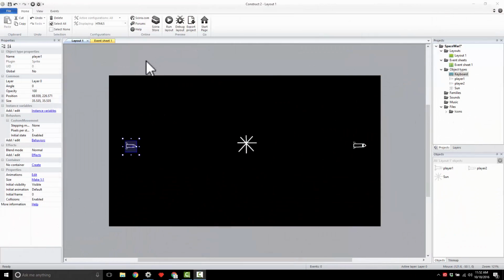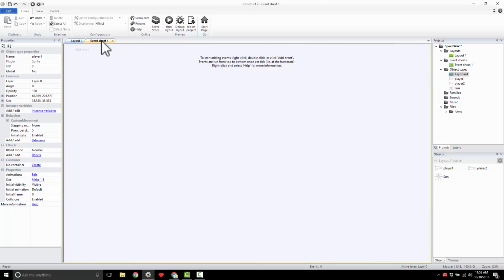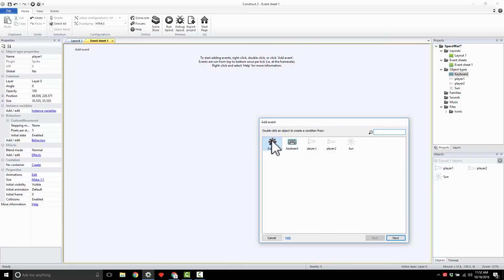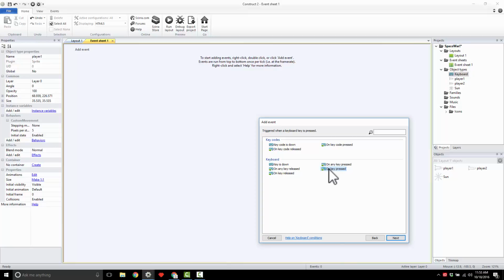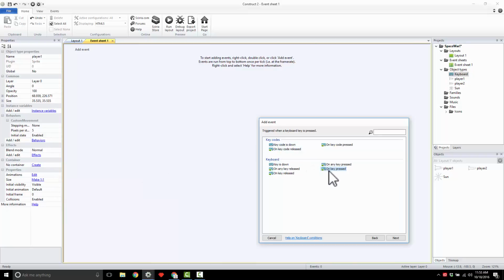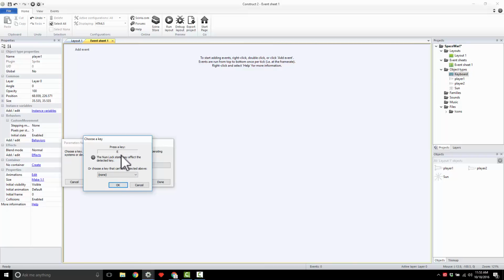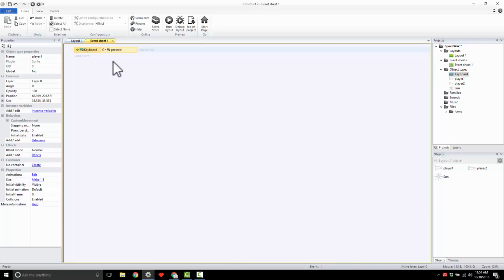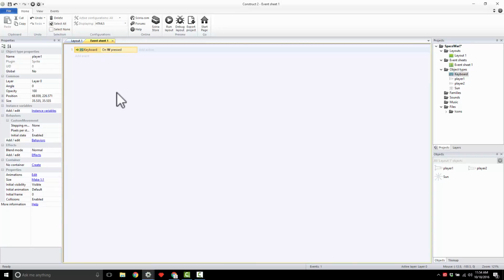Spacewar! 3 Keyboard Event W Key Pressed